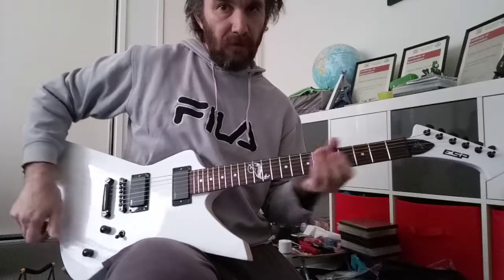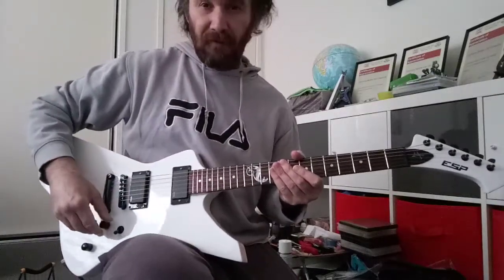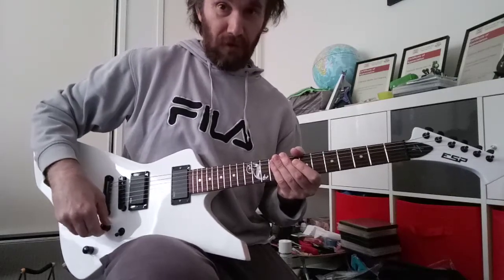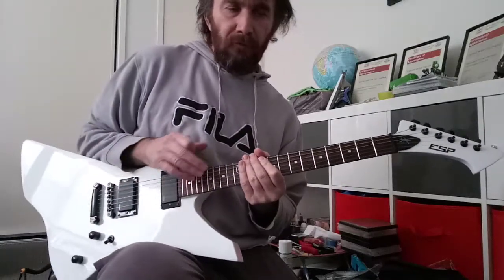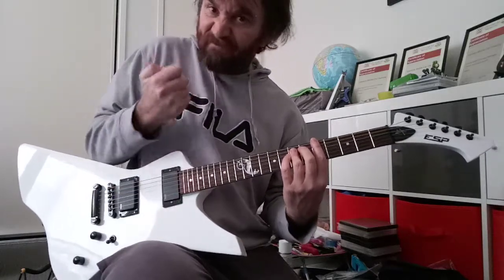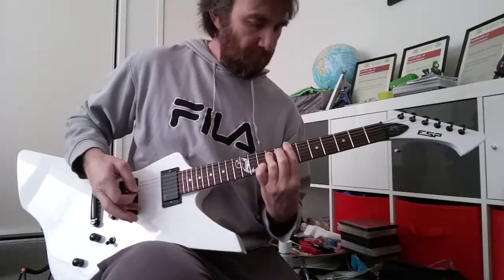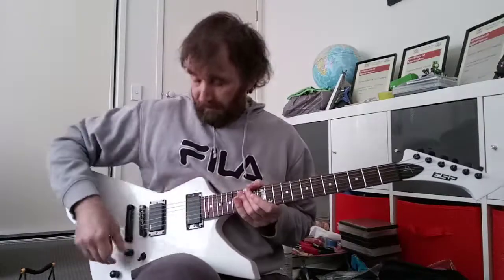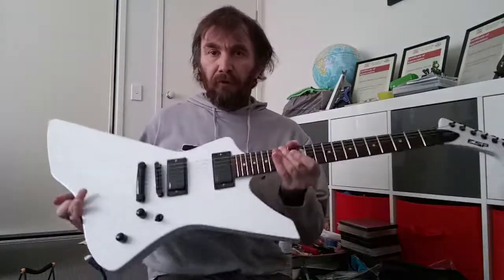EMG 81 85 Pickups Peavey 6505 Amp Setting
I haven't played this guitar is quite some time. 😊